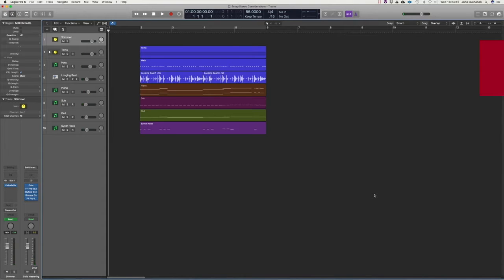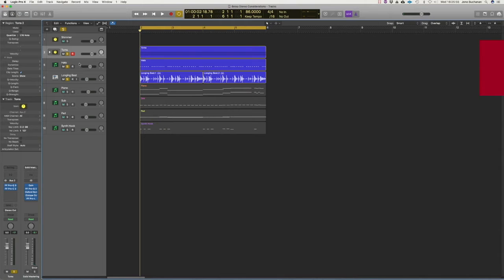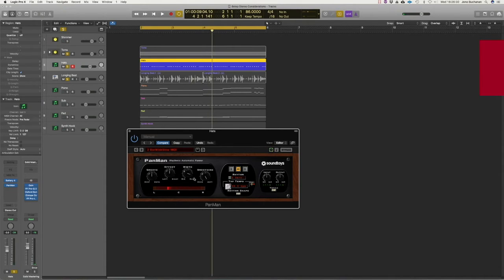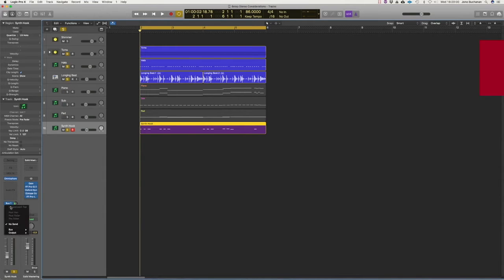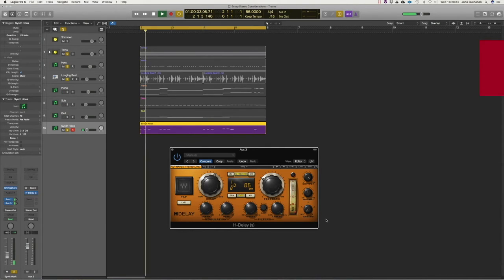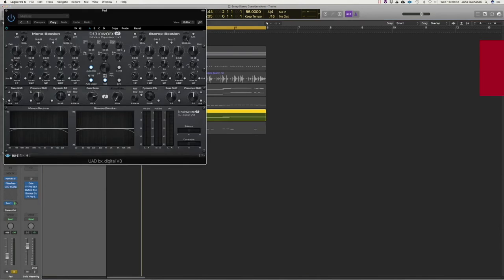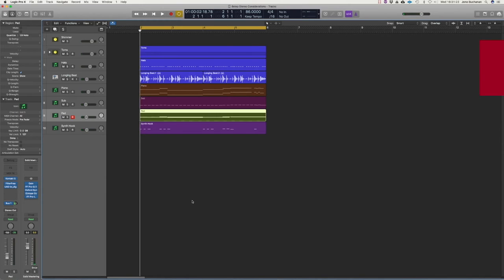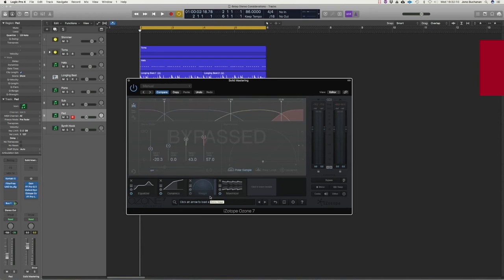mixing stereo in Izotope Ozone 7 (Logic Pro X)